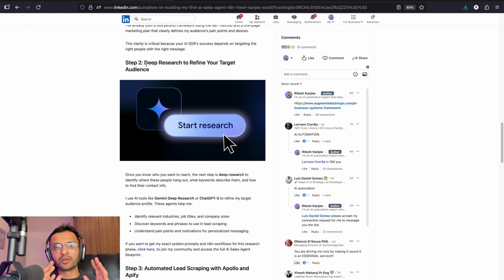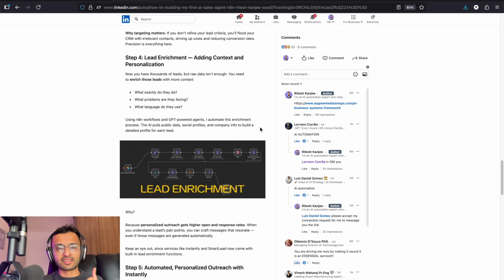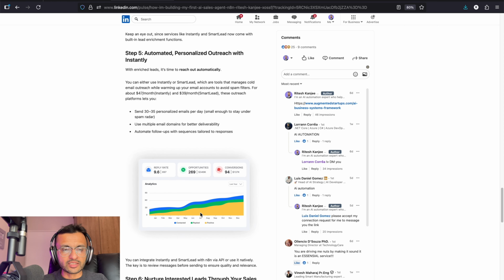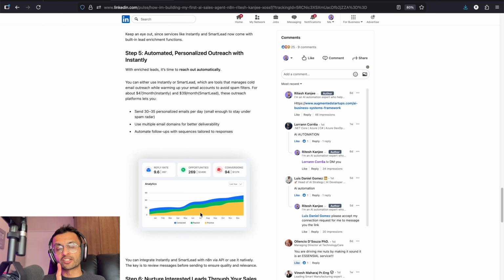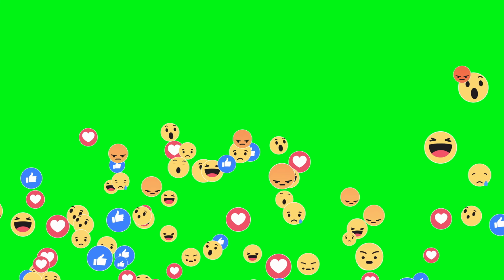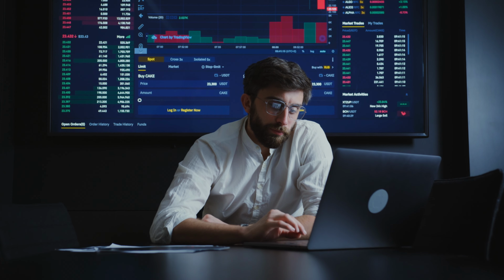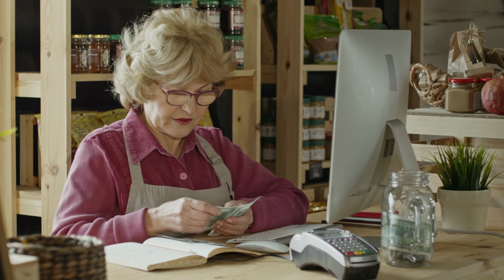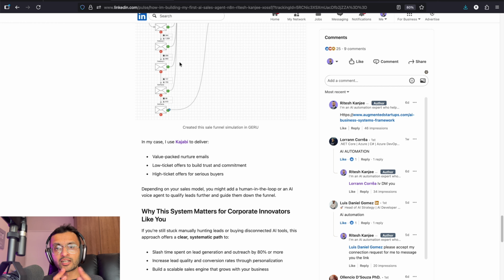How I Automated My Entire Sales Process (Steal This)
🟣 Join my automation skool community to get the n8n workflows, prompt SoP's, Seedance 2.0 realism prompts & OpenClaw Skills

Breaking🚨: I just shipped a complete sales automation system that replaces an entire $50K/year outbound team.

Here’s what full-funnel automation actually looks like:

Most entrepreneurs are stuck in manual outreach hell:
- 4 hours daily clicking through Sales Navigator
- 50 connections per day (max human capacity)
- Generic copy-paste messages or half-assed personalized messages
- No systematic follow-up

And don’t even get me started on traditional sales teams —
slow, expensive, inconsistent results.

We built a Complete Sales Automation System that does it all —
Finds leads, researches them deeply, sends hyper-personalized outreach, and converts them into customers, automatically.

Want it?
🟣 Comment "AUTOMATION" + Like the video
🟣 I will send it over

The full pipeline:
→ Deep research identifies your exact ICP automatically
→ Apollo + Apify scrapes 50,000 qualified leads in minutes
→ Secret enrichment frameworks extract competitors, pain points, personal details
→ AI personalizes every message using 13+ proven frameworks
→ Smart Lead or Instantly sends 30-50 emails daily across multiple domains
→ Complete funnel tracks from cold lead to paying customer
→ Email sequences nurture until they're ready to buy

The technical backbone:
• ICP research integrates corporate identity + market trends
• Lead scraping handles 50K+ prospects per campaign
• Enrichment pulls LinkedIn posts, company data, competitor analysis
• 13+ personalization frameworks (Becc Holland Method + others)
• Multi-domain email warming prevents deliverability issues
• Automated follow-up sequences based on engagement
• Complete ROI tracking from first touchpoint to customer

What blew my mind:

The system doesn't just blast generic emails.

It reads each prospect's recent LinkedIn posts.

It knows their competitors, pain points, and business challenges.

It references that in-line - mid-sentence message— like a real sales rep would.

Then... it nurtures them systematically.

If they engage — personalized follow-ups fire automatically.

If not — they enter the daily newsletter sequence until ready.

But here’s where it gets wild:

The entire system costs $84/month to run.

→ Break-even point: just 3 sales at $47 per month each
→ Current performance: 12+ sales monthly
→ ROI: 5,000%+ return on automation investment
→ Time saved: 58+ hours weekly

No manual clicking.
No copy-paste messages.
No bottlenecks.

From 60-hour weeks to 20-minute daily monitoring.

This is what the next-gen sales automation really looks like.

Want it?
🟣 Comment "AUTOMATION" + Like the post

🚨 Repost this for priority access.

Follow @Augmented_AI  to never miss a post.